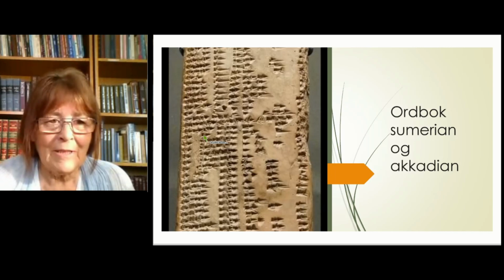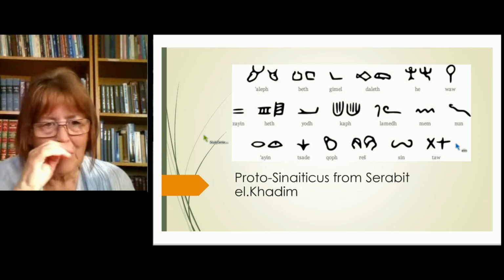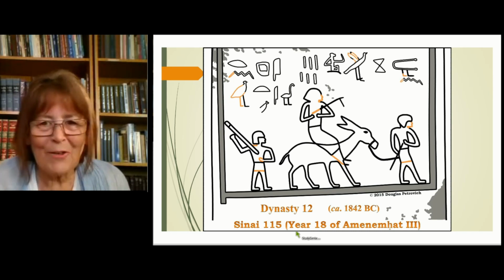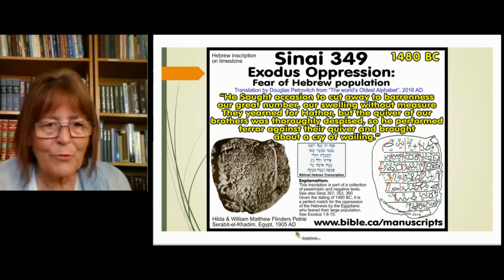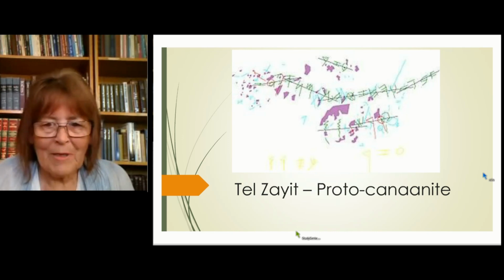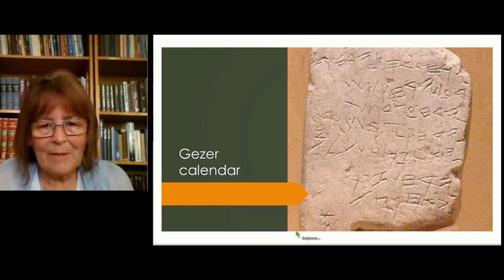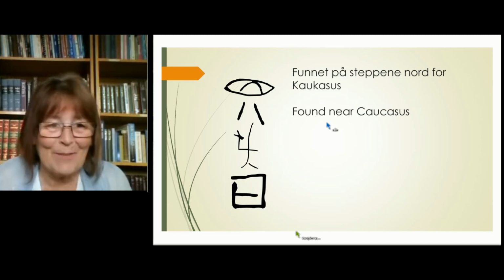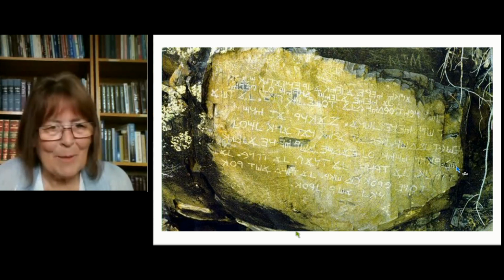Ancient alphabet and Bible history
Online seminar with Elin Berglund about the language the ten commandments were written on. What do we know about it and the development of the alphabet at the time?